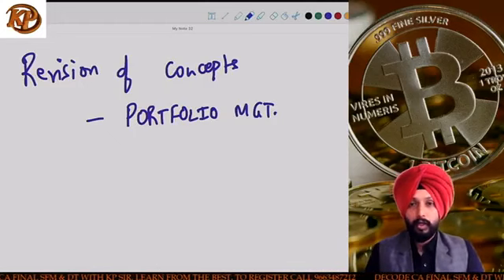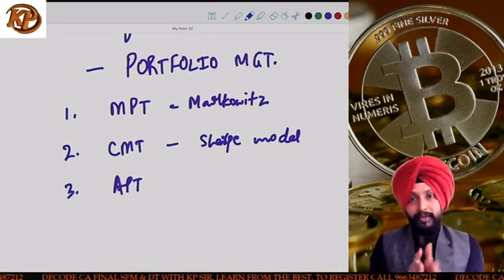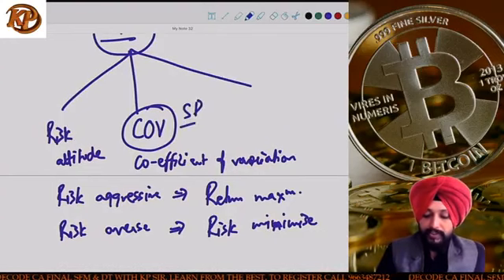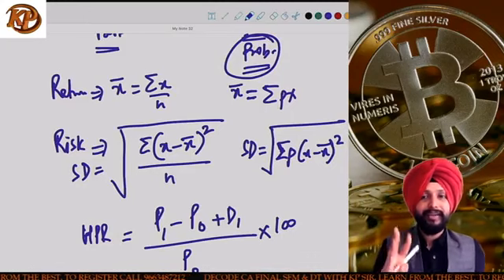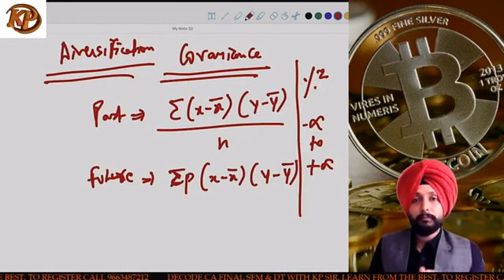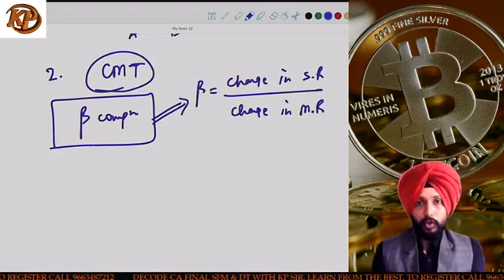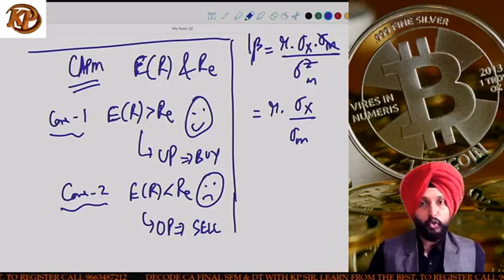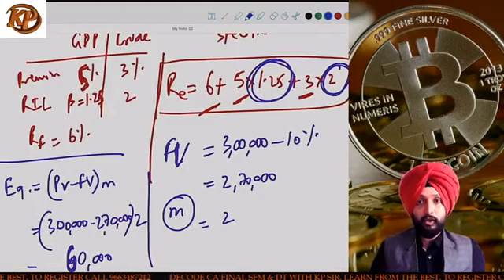CA Final SFM REVISION OF CONCEPTS and PORTFOLIO MANAGEMENT by CA Kanwarpreet Jassal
CA Final Strategic Financial Management REVISION OF CONCEPTS  and PORTFOLIO MANAGEMENT by CA Kanwarpreet Singh Jassal.

For more Important Videos by KP Sir-

To Purchase CA Final SFM Video Lectures by CA Kanwarpreet Singh Jassal